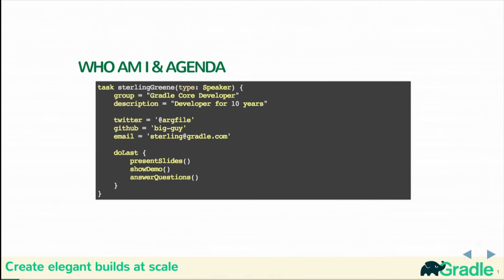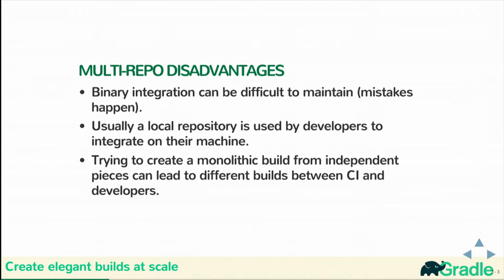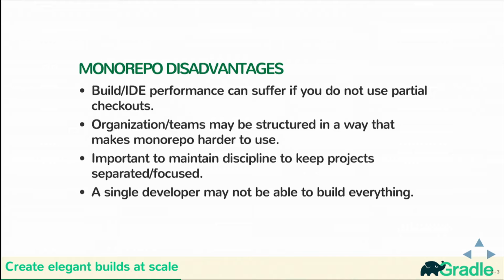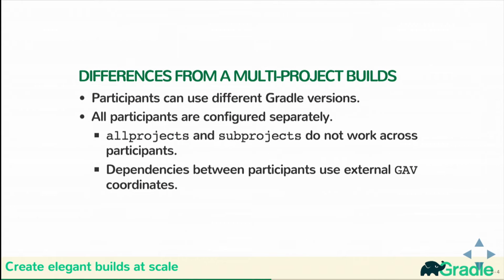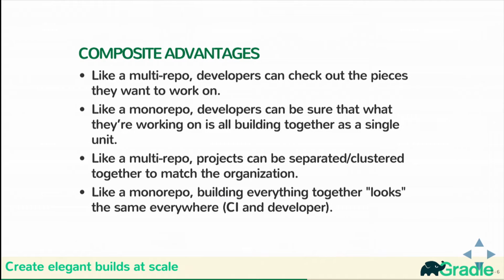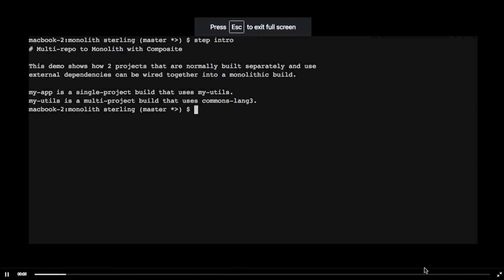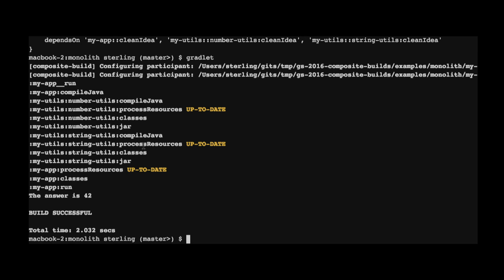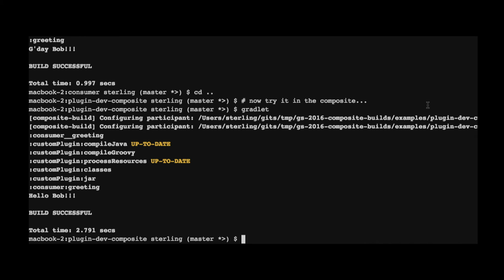Composite Builds with Gradle - Gradle Summit 2016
In the past Gradle has tended to support 2 main patterns for software composition:

* Multiple software components were sourced from a single VCS repository configured in one multi-project build and integrated via with project dependencies.
* Multiple software components were sourced from separate VCS repositories with each built and published separately integrating via binary (repository) dependencies.

The composite build feature to break down this strong separation of external repository (binary) dependencies and project (source) dependencies. Building on the existing dependency substitution support composite build will allow multiple discrete Gradle builds to be combined in a way to support common development use cases. Dependency substitution was introduced in Gradle 2.5 and brought the ability to replace external dependencies with project dependencies (and vice-versa) in a multi-project build. This works well for Gradle projects that have been designed to work together; either by working on a subset of a large functional multi-project build or by combining selected Gradle builds that have been specifically designed to function together.

The composite build feature takes this much further by enabling arbitrary combinations of Gradle builds to work together without imposing restrictions on how those builds are structured. Each participant in a Gradle composite build is complete in itself and is able to be built independently. Participant builds declare dependencies on other projects via binary dependencies and the composite build infrastructure effectively facilitates integration via source dependencies.